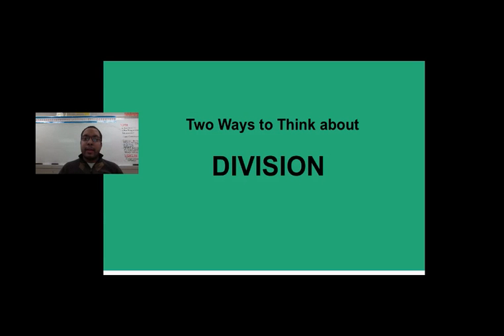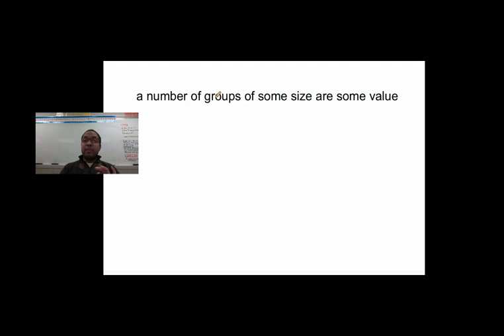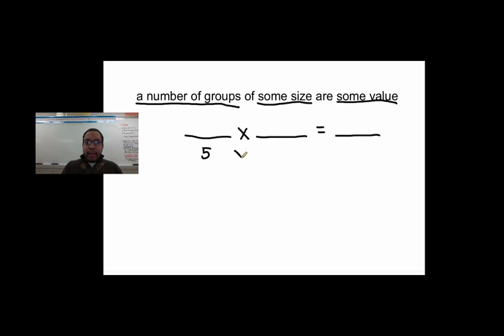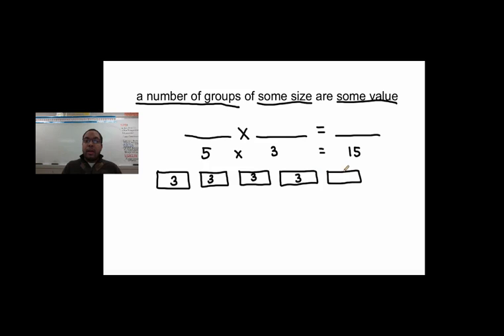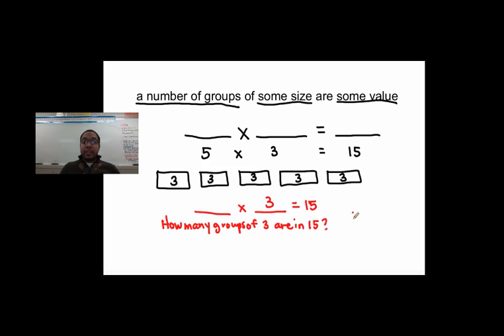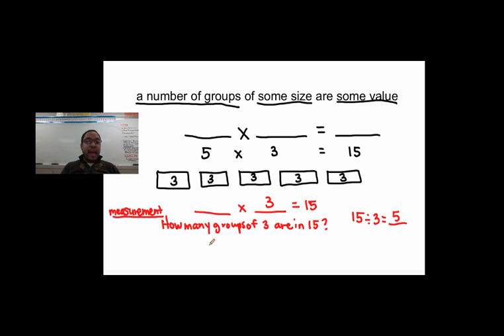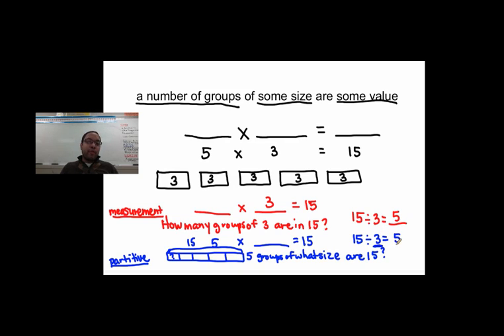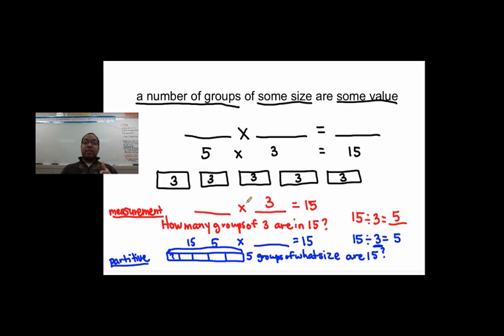3.OA.4 /4.OA.2 / 5.NF.7c / 6.NS.1 - Two Interpretations of Division - Measurement and Partitive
In this video, Mr. Almeida explains the two different ways of thinking about division, which are measurement division and partitive division.  In the measurement interpretation, the question asks, "How many groups of the divisor are are the dividend?"  In the partitive interpretation of division asks, "A number of what value is a particular number?"